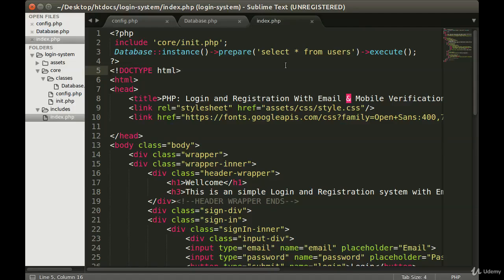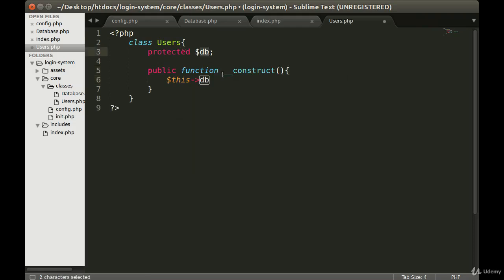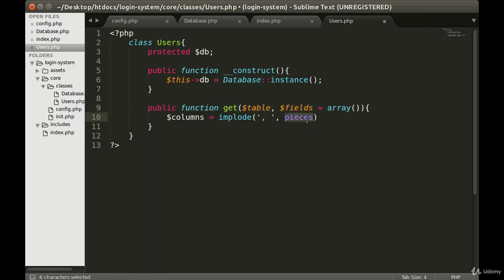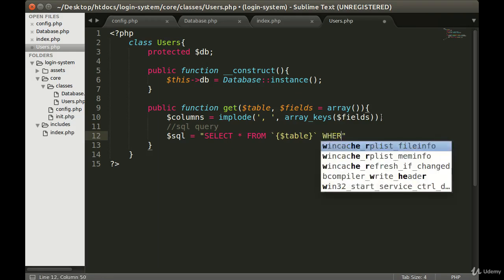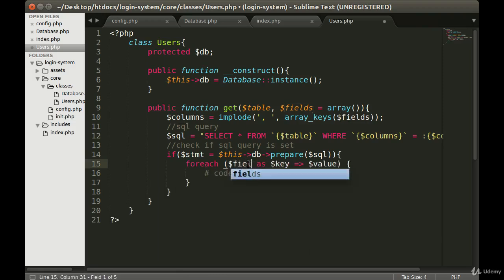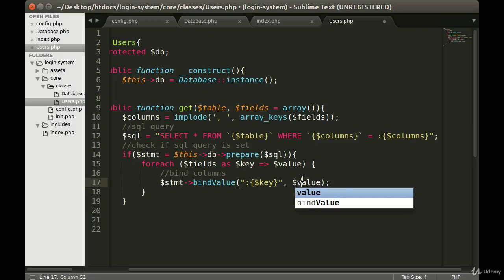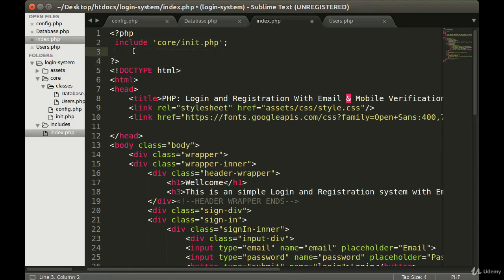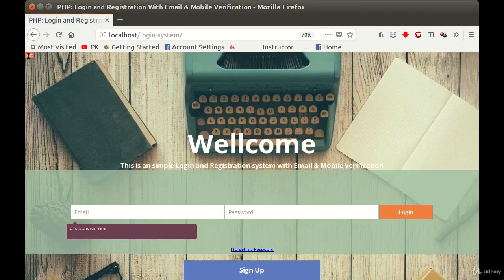آموزش جلسه نهم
دوره آموزشی ساخت سیستم ثبت نام با تایید ایمیل و پیامک با پی اچ پی و مای اس کیوال
در این دوره آموزشی، شما با نحوه راه‌اندازی یک صفحه ثبت نام اینترنتی با امکان ارسال پیامک و ایمیل تایید آشنا می‌شوید. همانطور که می‌دانید، بنابر دلایل مختلفی همچون جلوگیری از اسپم، افزایش امنیت کاربران و …، سیستم‌های ثبت‌نام و ورود در فضای وب از دو روش تایید با اس ام اس و یا ایمیل استفاده می‌کنند. این روش، امروزه در اکثر اپلیکیشن‌ها و وب‌سرویس‌ها مرسوم بوده و کاربرد بسیار زیادی هم دارد.آنچه در این دوره می آموزید آشنایی با نحوه راه‌اندازی یک صفحه ثبت نام و ورد با استفاده از PHP/MySQL،آشنایی با نحوه راه‌اندازی سیستم تایید پیامک و ایمیل،آشنایی با نحوه ارسال اس ام اس از طریق اسکریپت PHP،آشنایی با کانفیگ پروتکل SMTP،یادگیری نحوه تولید لینک تایید،آشنایی با نحوه تولید کد پیامک تایید،آشنایی با نحوه بازیابی اکانت،آشنایی با نحوه هش کردن رمز عبور و غیره موضوعات مهم و اساسی می باشد.